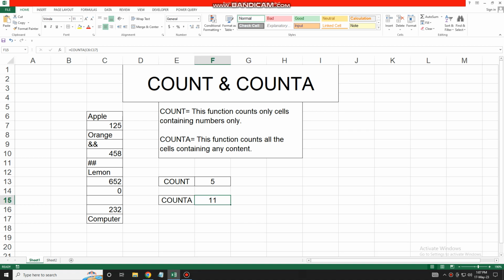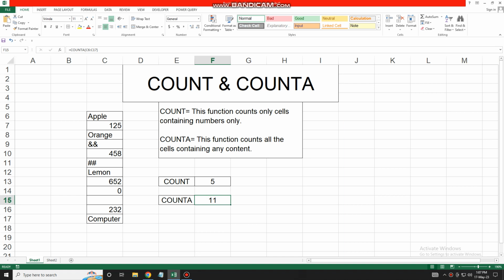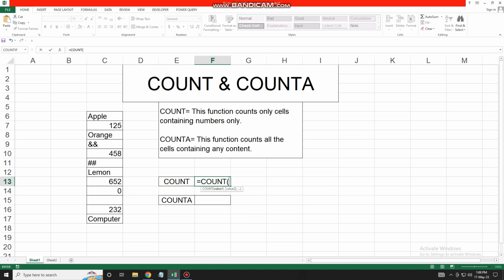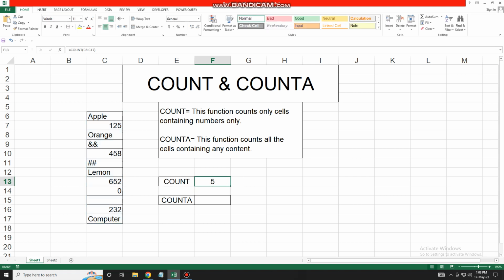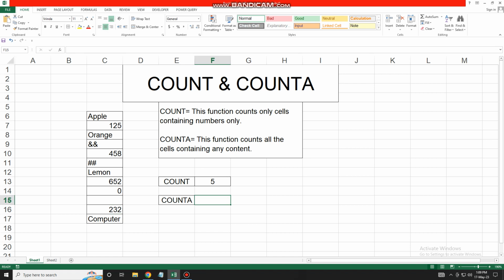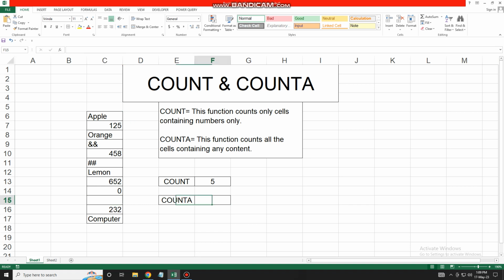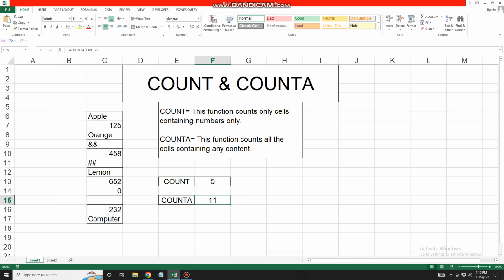Learn COUNT & COUNTA Functions in just a minute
These functions are really very helpful whenever handling large data and to work with specific criteria or condition. These functions have been discussed in a very simple way so that all can understand and use it very easily.